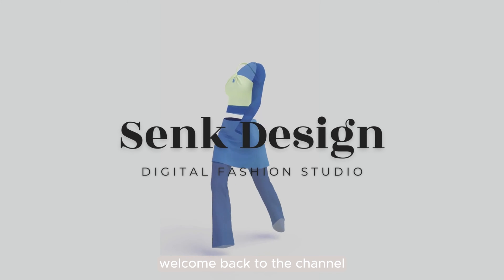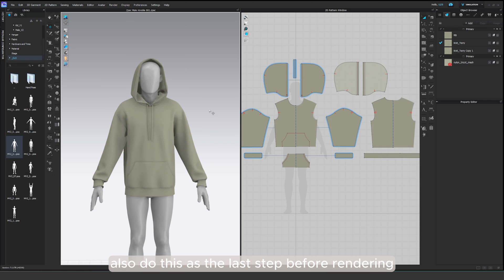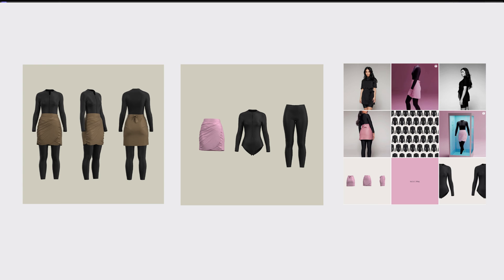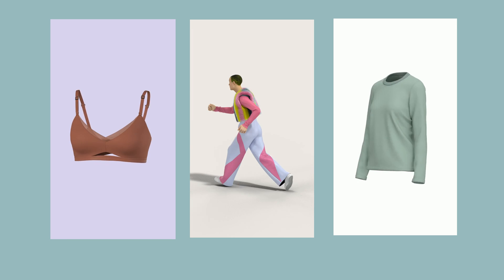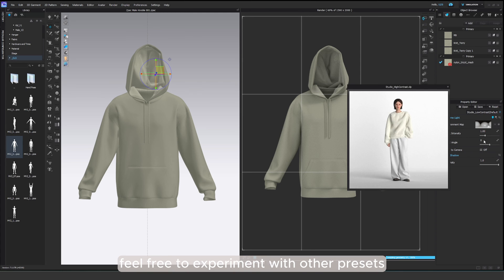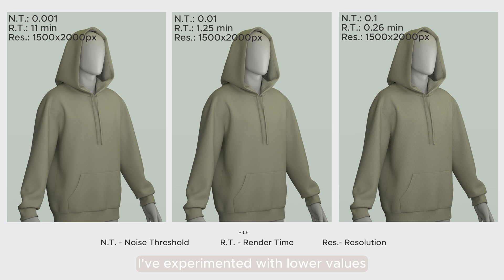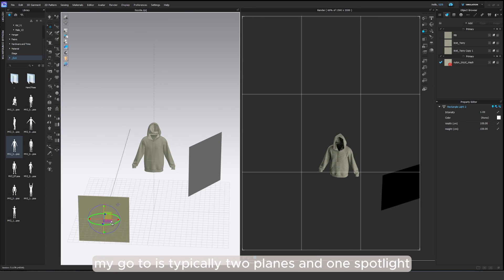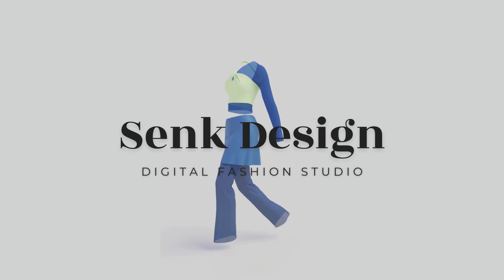How I render in Clo 3D | High Resolution Render, Image Properties, Lighting, Post Editing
Welcome to Senk Design, where we're diving deep into the art of 3D fashion visualization! In this video, I'll be sharing my secrets to achieving high-quality static renders in Clo3D.

📌 Timestamps:
0:00 - Intro
0:35 - File Preparation
1:38 - Entering Render Window
2:15 - Image Properties
4:17 - Camera Properties
4:58 - Lighting Settings
6:04 - Render Properties
7:04 - Rendering Process
7:23 - Custom Lights and Background
8:02 - Post-Editing
8:45 - Closing

💻 All my set up, PC etc.

👕 Ready to enhance your online presence?
💡 Eager to explore digital fashion visualization?
📣 Ready to leverage 3D technology for marketing success?

💻 Book a Session: Need one-on-one assistance, troubleshooting, or portfolio feedback? Book a session with me on our

👍 Don't forget to like this video if you found the tips helpful, subscribe for more content, and drop a comment below sharing what you've learned or any questions you may have.

Thanks for joining the Senk Design community! Your support means the world. Until next time, happy rendering! 🌟✨